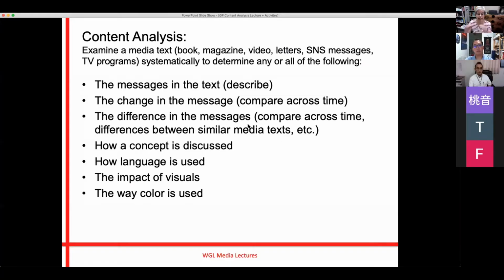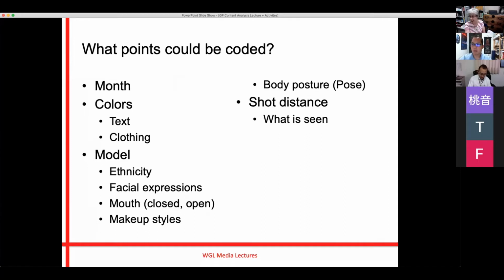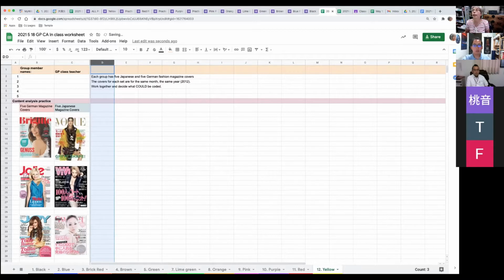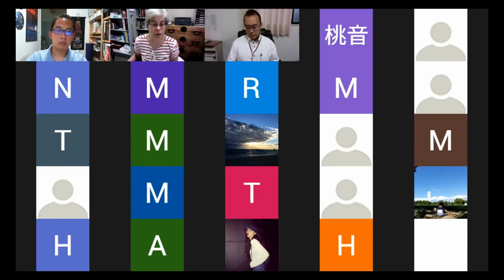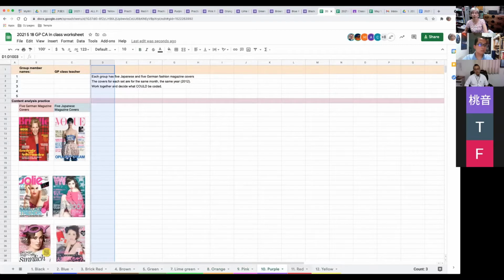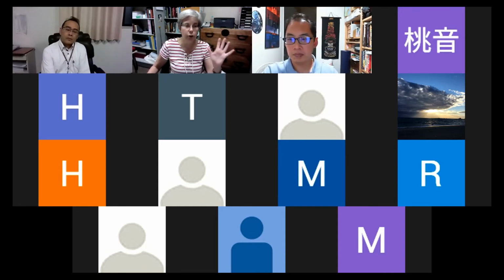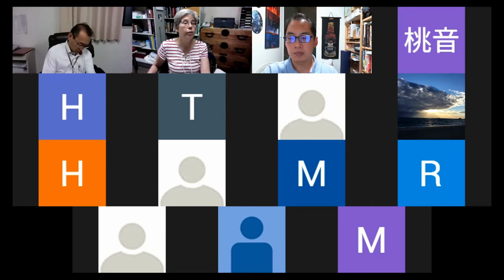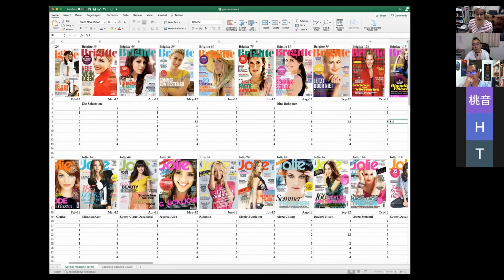Content Analysis Lecture